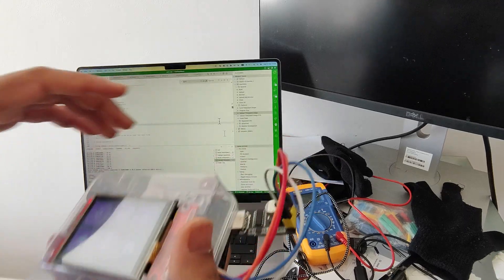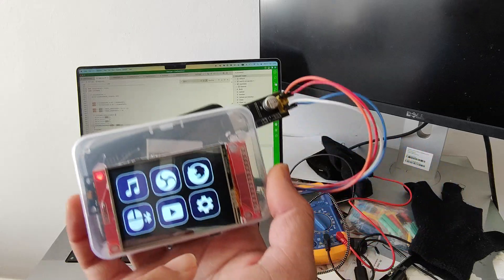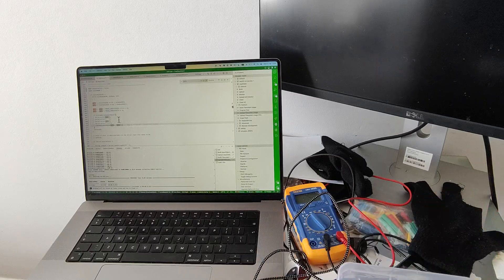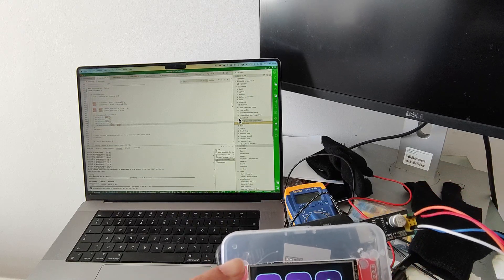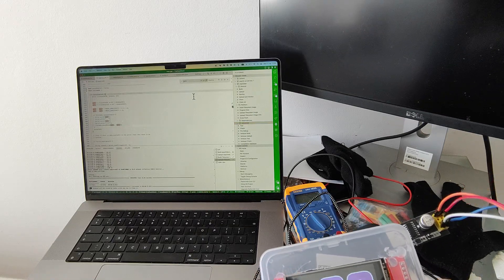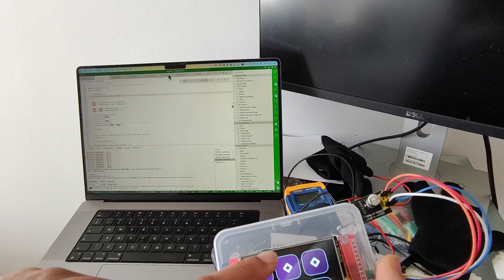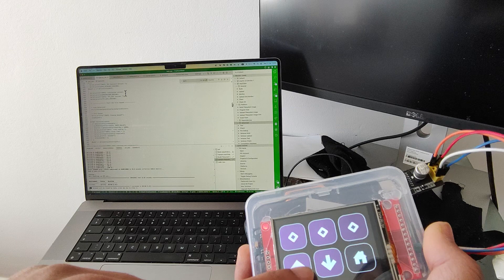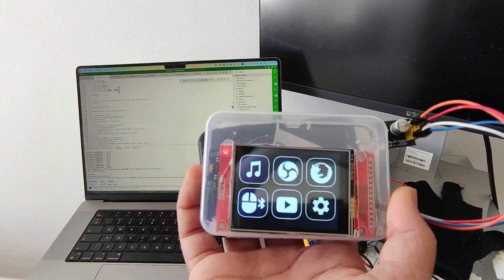FreeTouchDeck DIY Streamdeck alternative with BLE Mouse function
Airmouse on FreeTouchDeck.